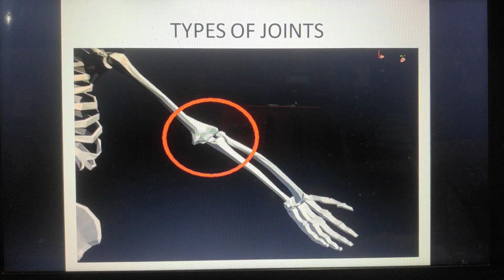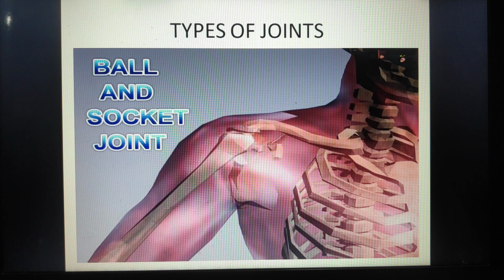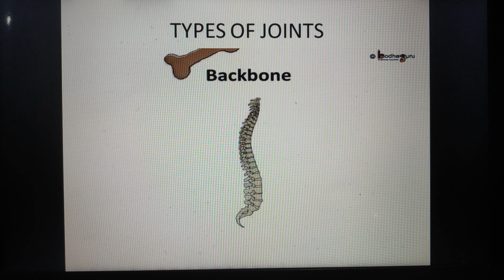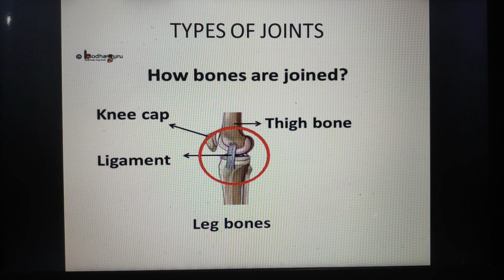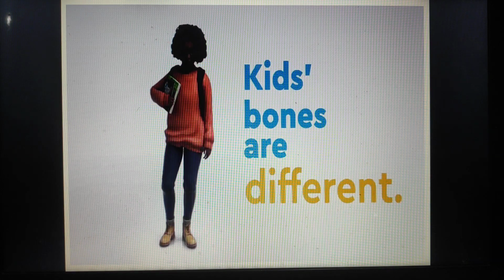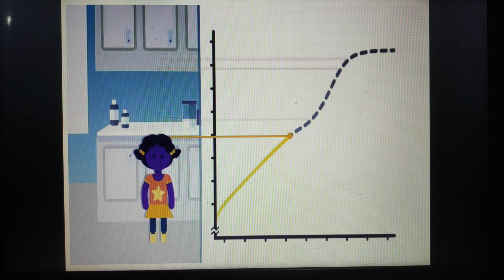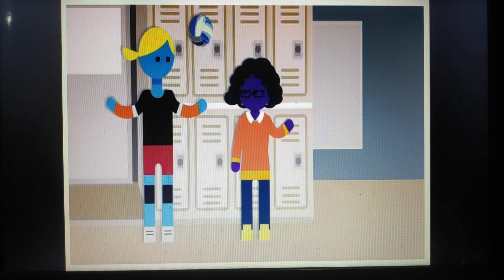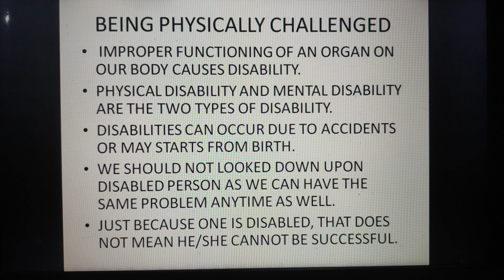CLASS 5 E.V.S CHAPTER - 1 (PART - 2)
FOR CAMFORD JUNIOR HIGH STUDENTS